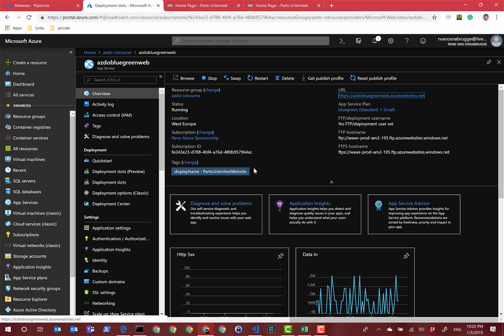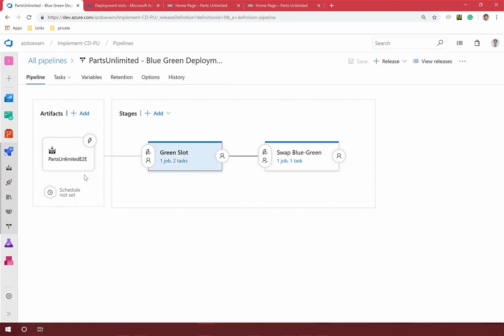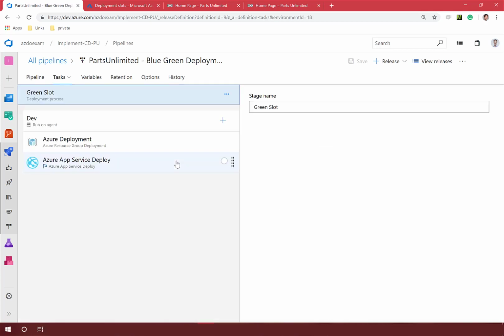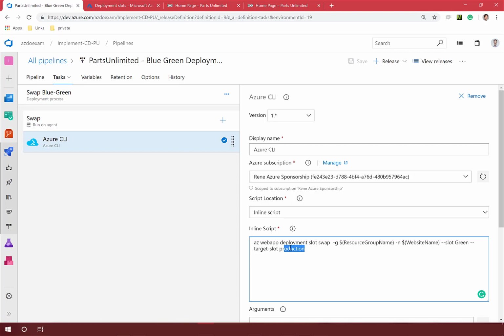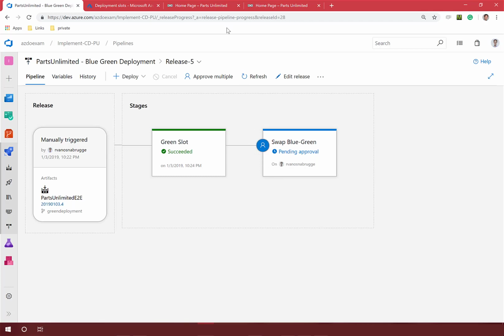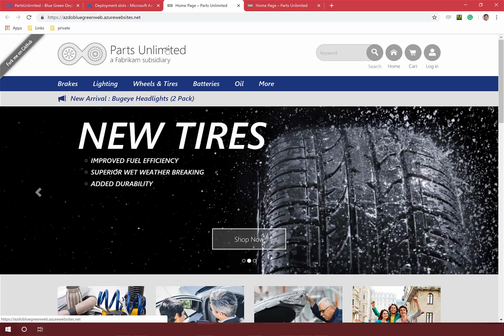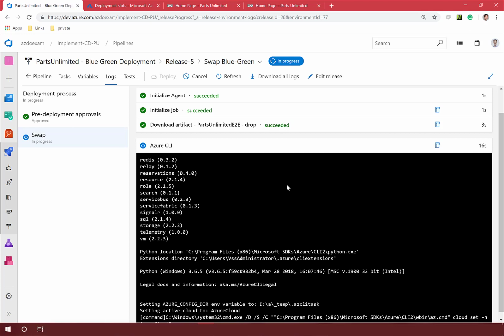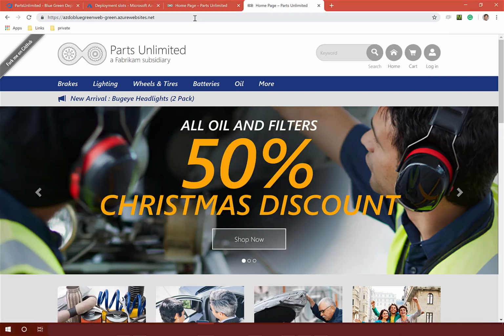Demo BlueGreen Deployment